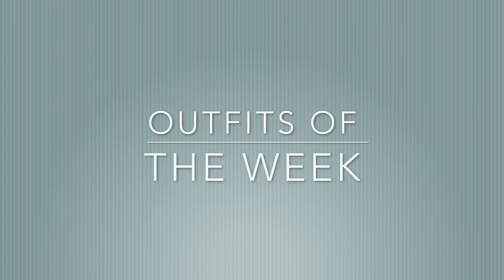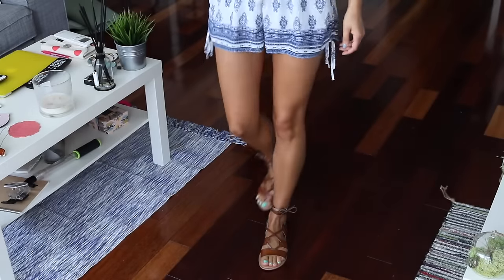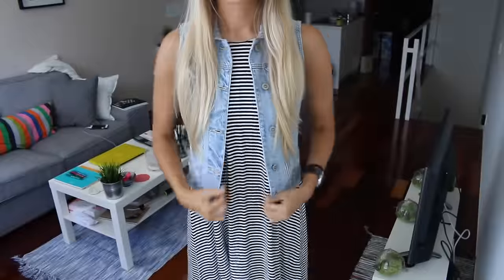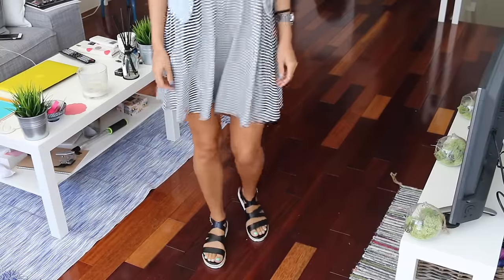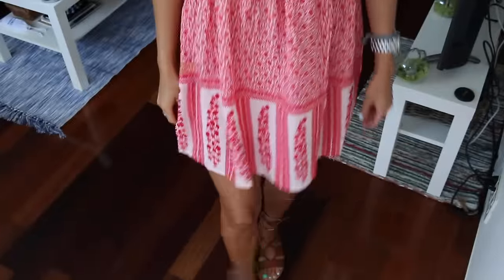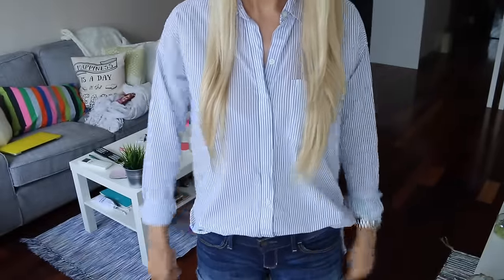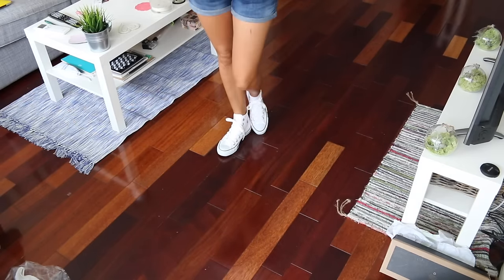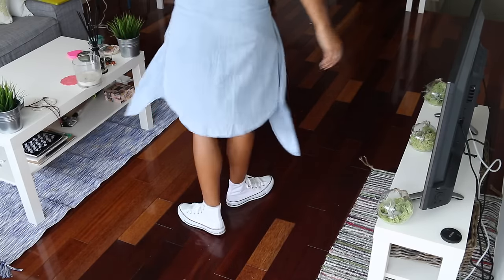Outfits of the week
Hey Everybody!

Toe nails: Color club blue-ming